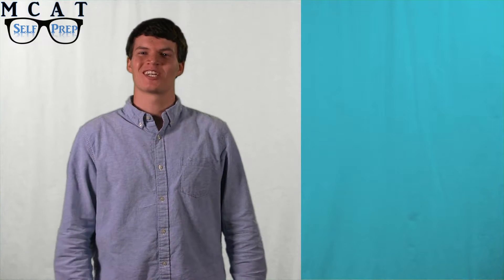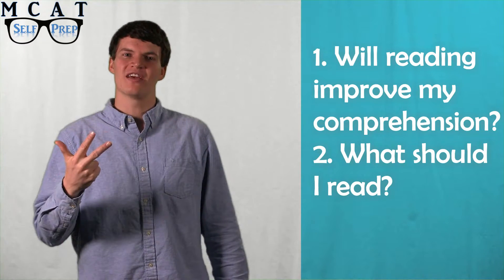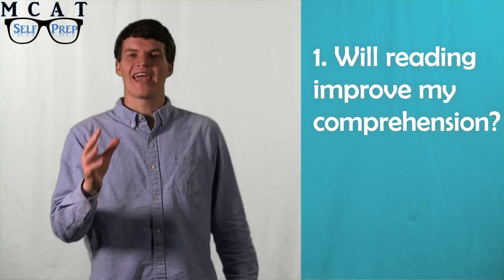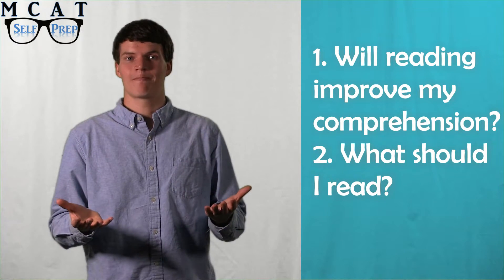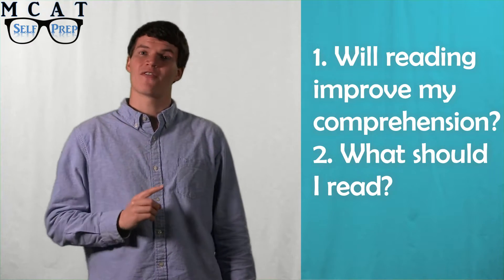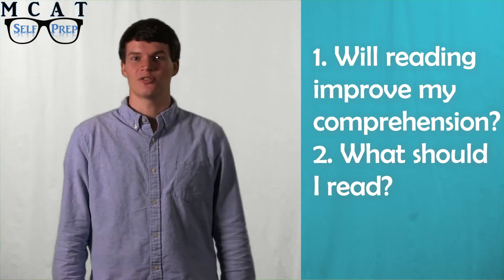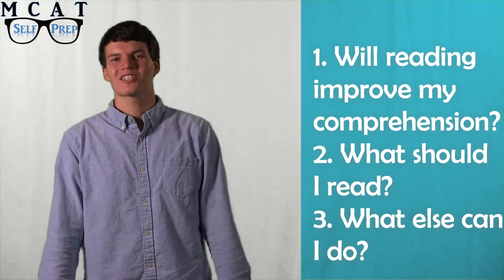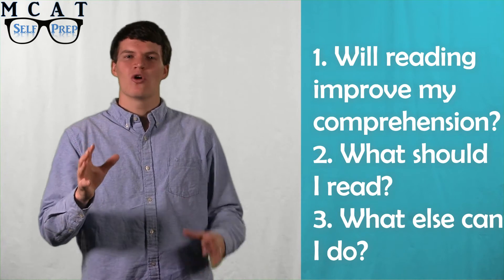Improve Your MCAT Score by Reading! - 99th Percentile MCAT Tips!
99th percentile tutor, Andrew George, explains the ins and outs of the MCAT.  And for more MCAT tips: